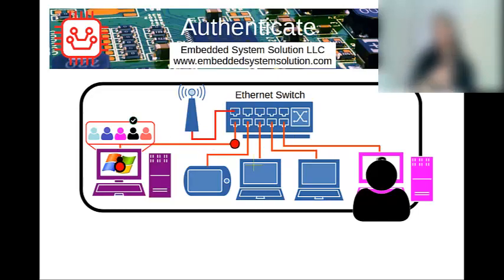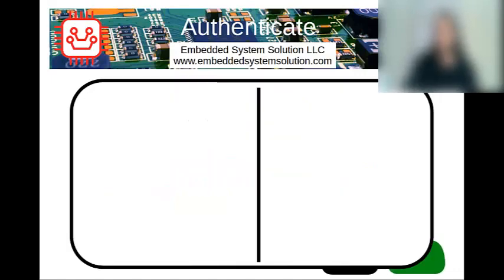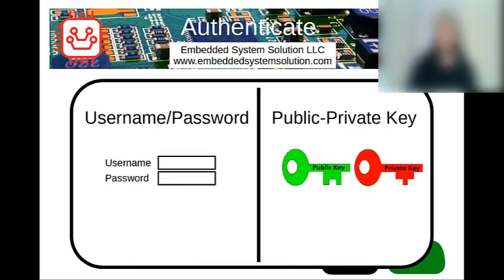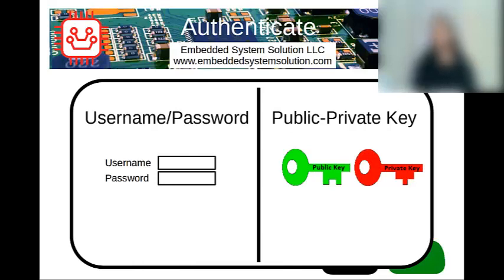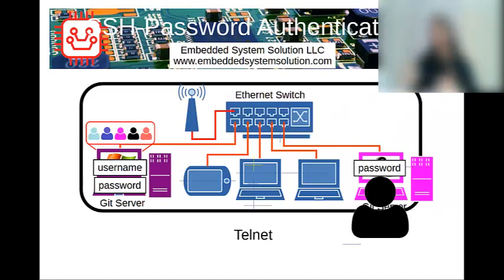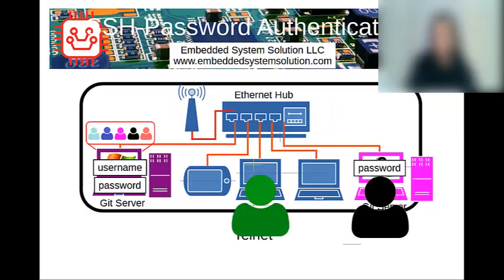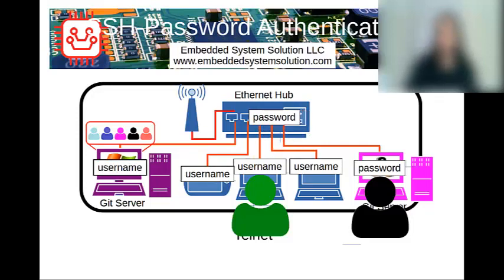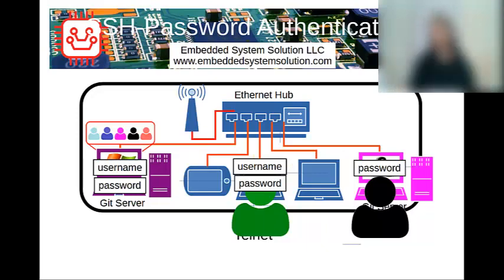SSH Authenticate Username\Password Part A